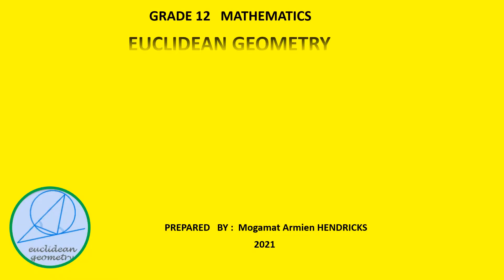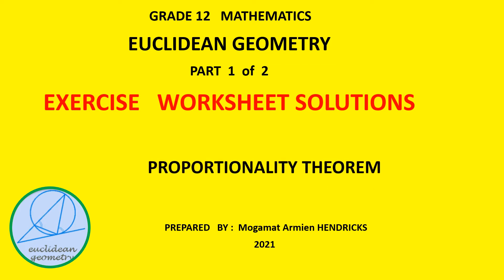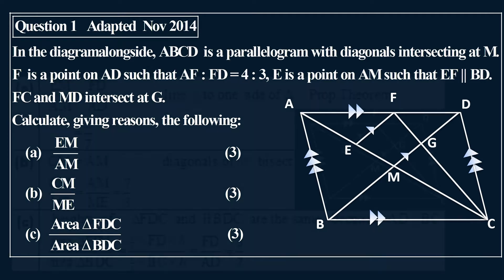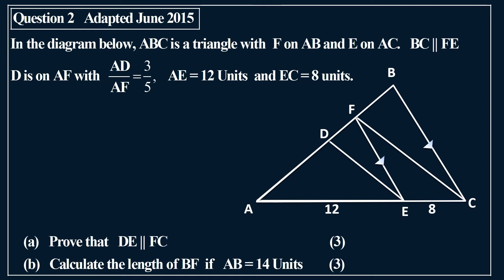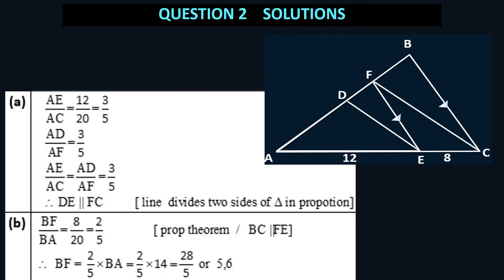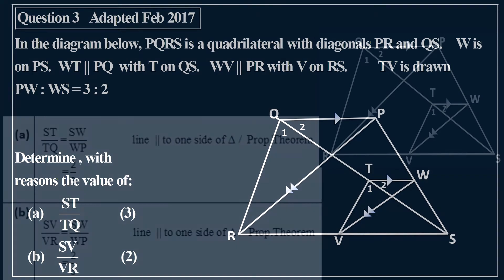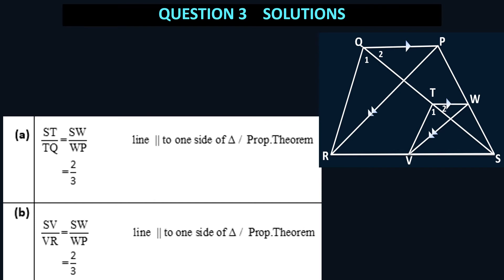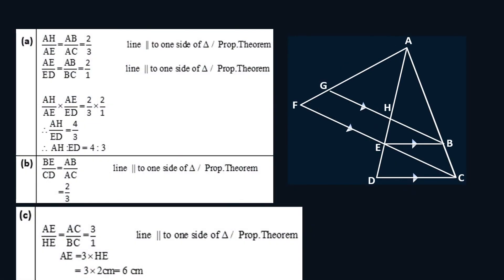EUCLIDEAN GEOMETRY SOLUTIONS PART 1 PROPORTION THEOREM Gr 12 video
Solutions to the Worksheet Exercise of the Video on Proportionality Theorem  Grade 12  Euclidean Geometry